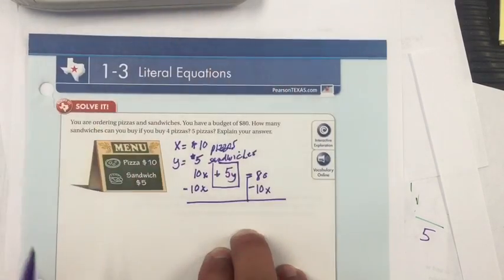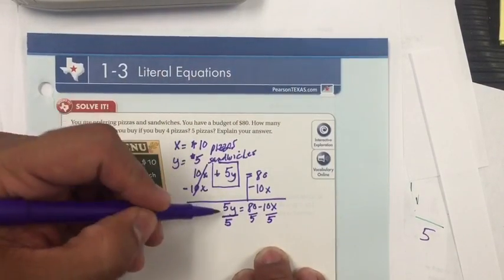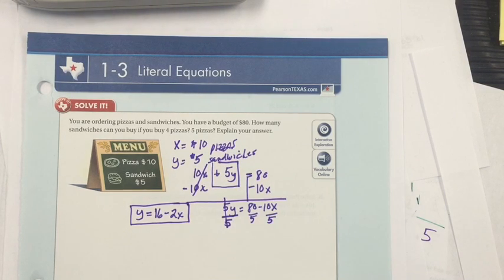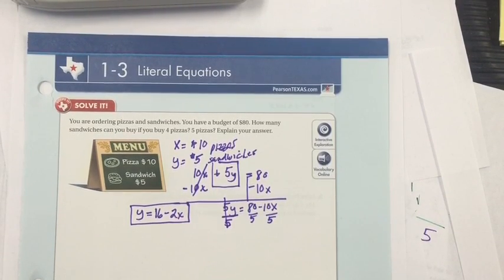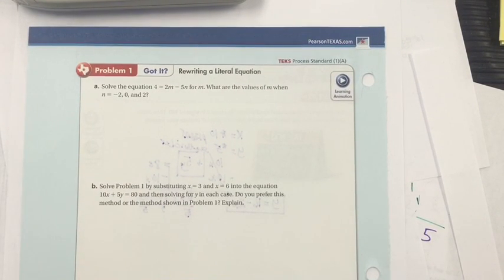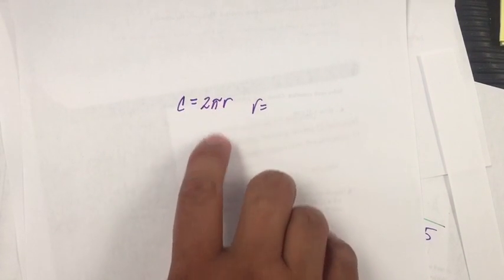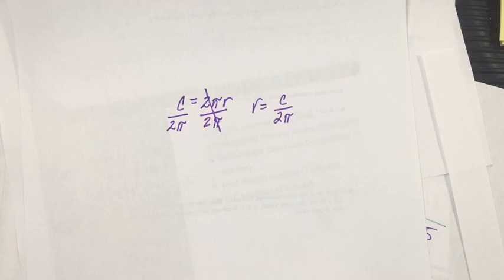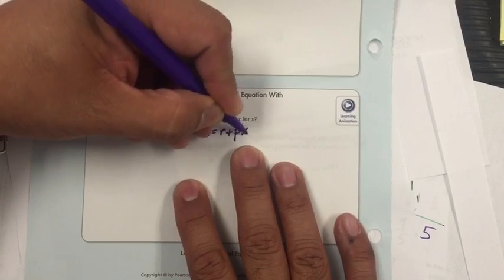8.31 Lecture: Literal Equations